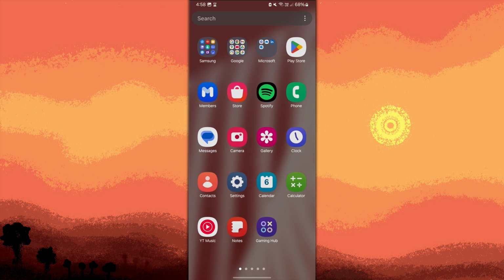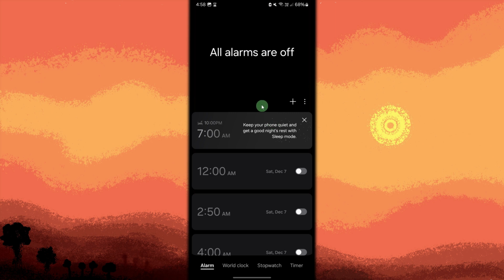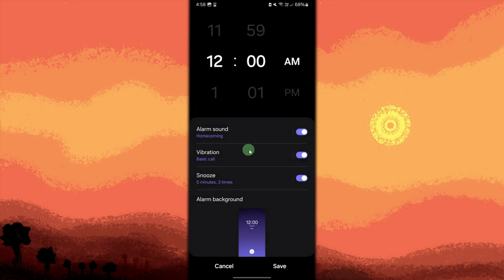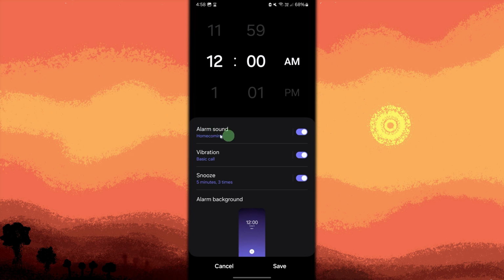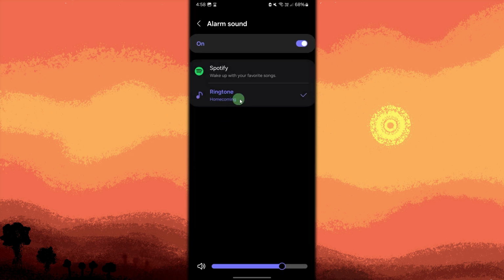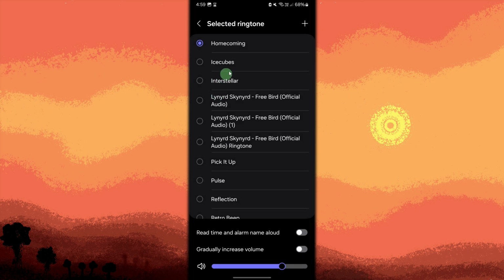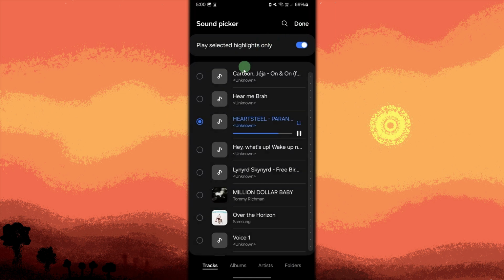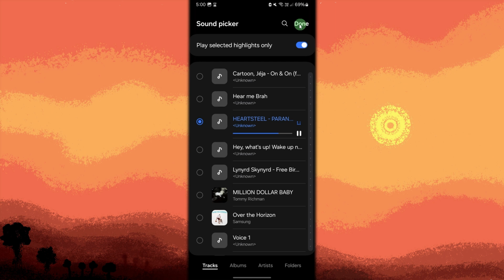How To Change Custom Alarm Sound On Android (Setup Guide)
This guide will teach you how to change custom alarm sound on Android. Use this simple method to update your alarm sound in just a few steps.